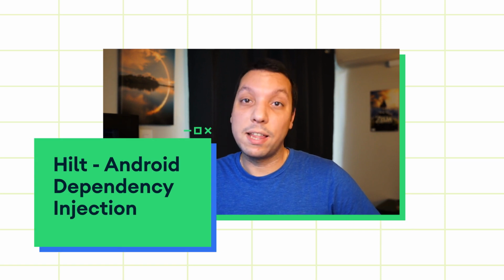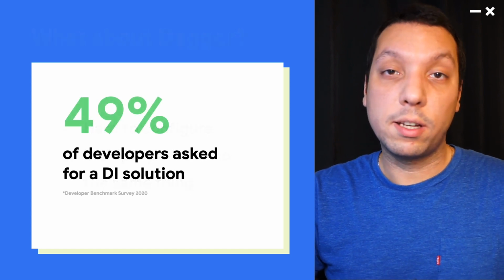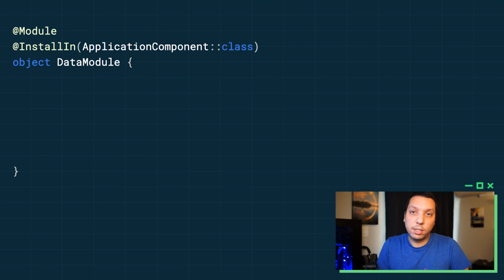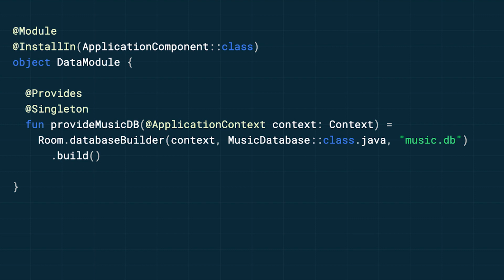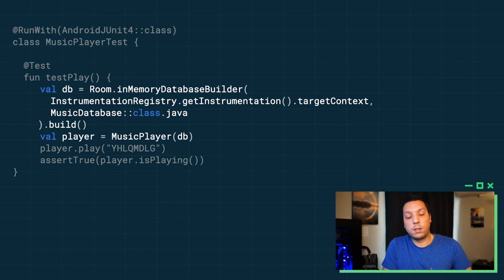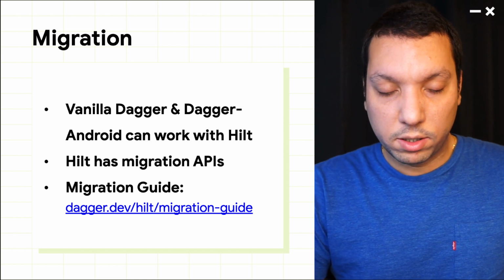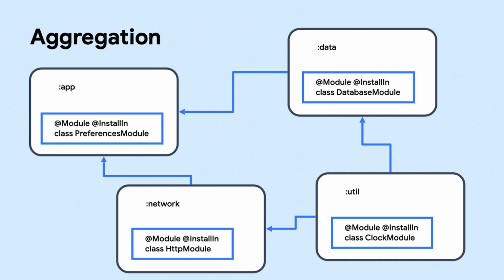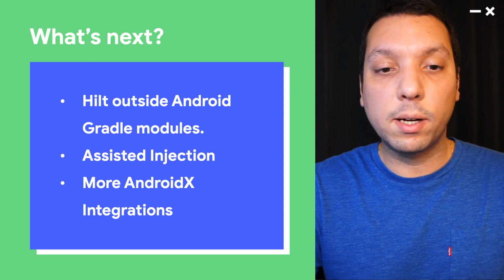Hilt - Android Dependency Injection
Hilt is a dependency injection library for Android that reduces the boilerplate of doing manual dependency injection in your project. In this video Daniel demonstrates how to set up Hilt in an application, showcases its testing APIs and explains some of Hilt internals to demonstrate its benefits.

Speaker:
Daniel Santiago Rivera